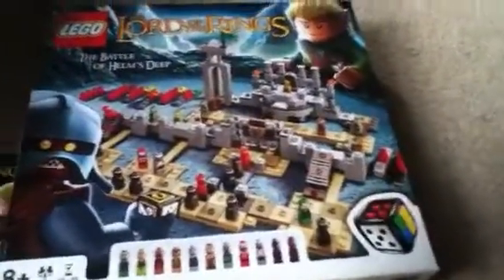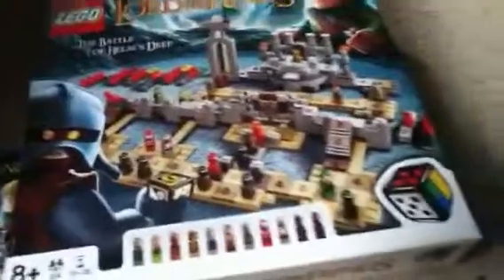Lord Of The Rings - Lego Herotica: MISSION 1 - FAIL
In this video I went up against 4 Ork swordsmen and their general.